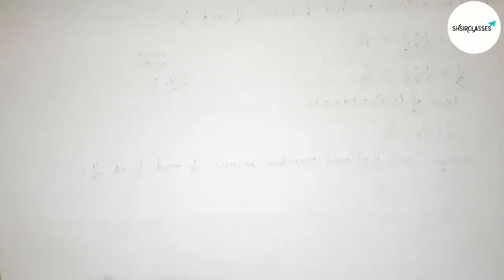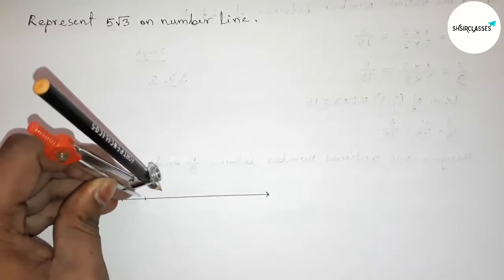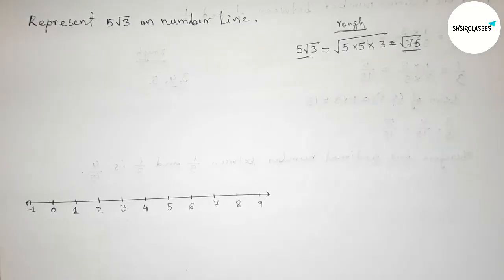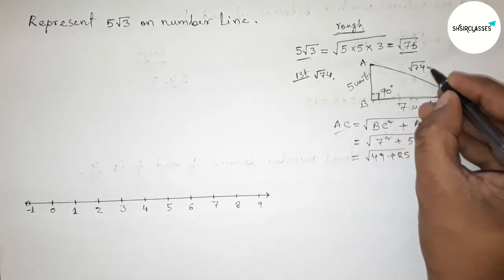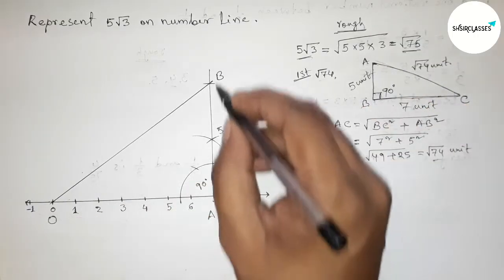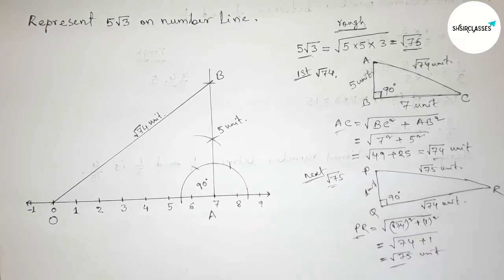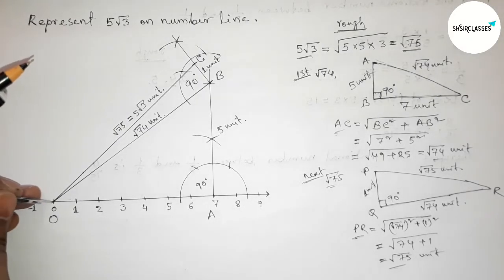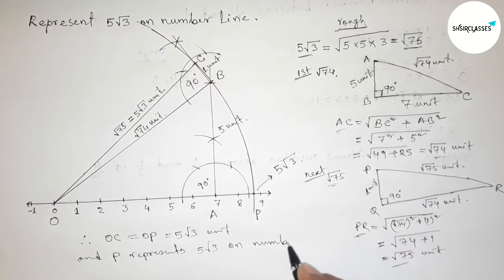Uncover the Hidden Meaning of 5√3 on the Number Line!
In Easy Way how to represent 5√3 on number line. Real Numbers. Geometrical Construction. @SHSIRCLASSES.